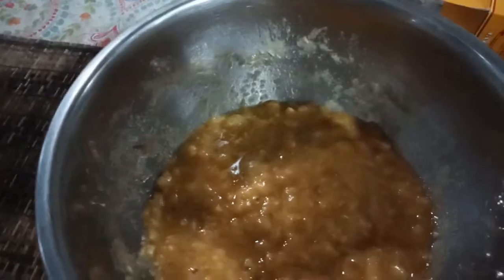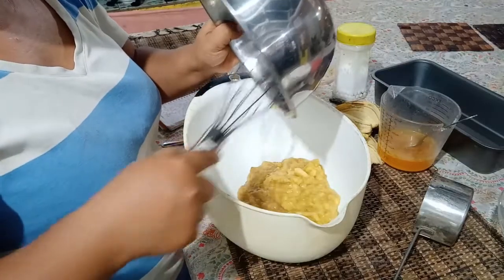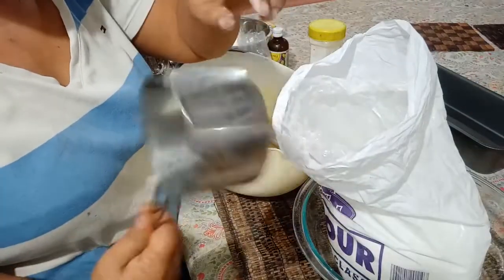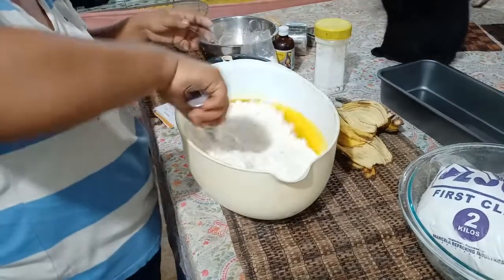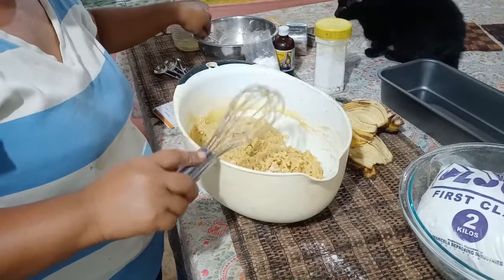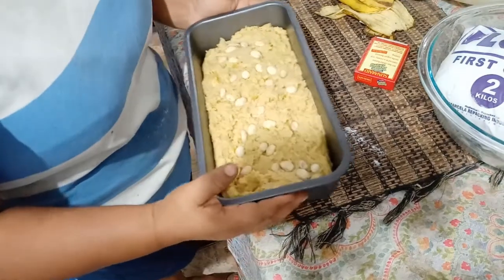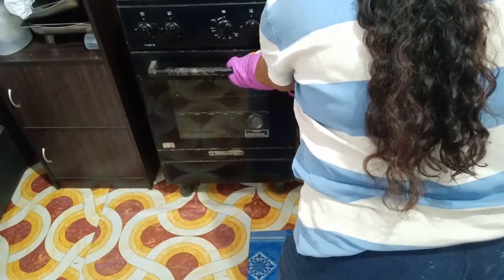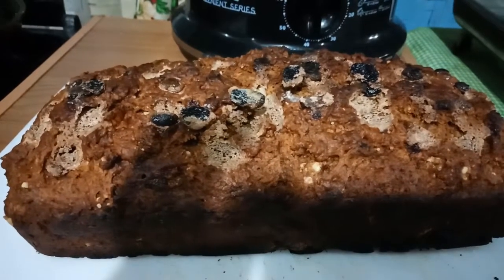Making Banana Bread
Failed making banana bread. I feel bad. But still ok to eat I just cut the burn part.